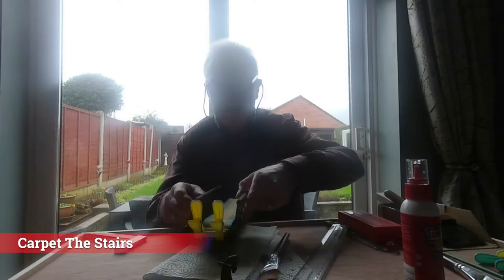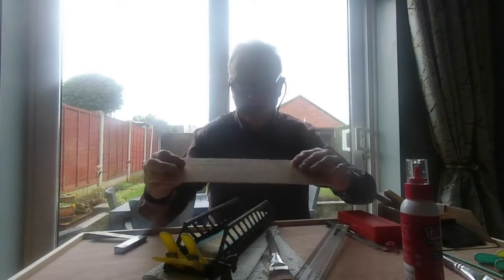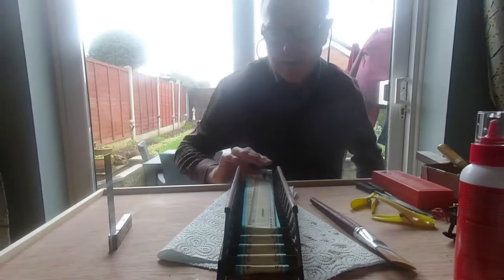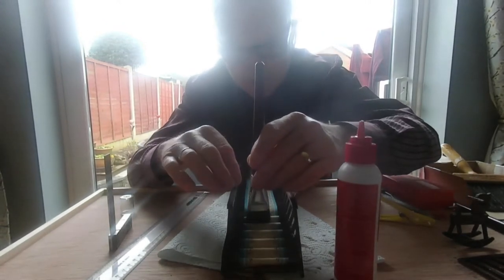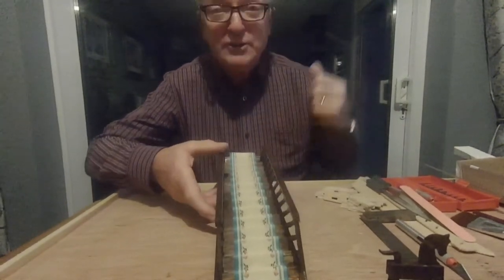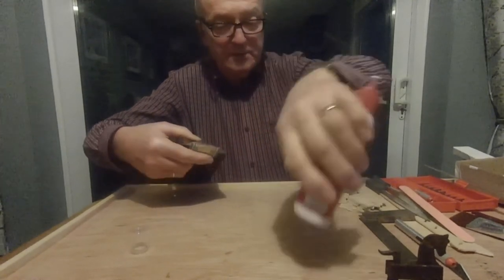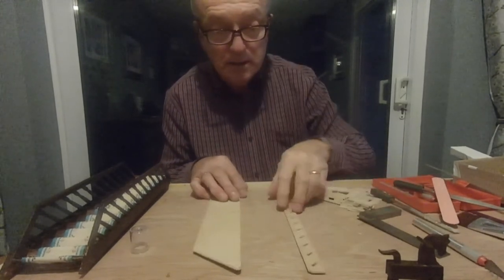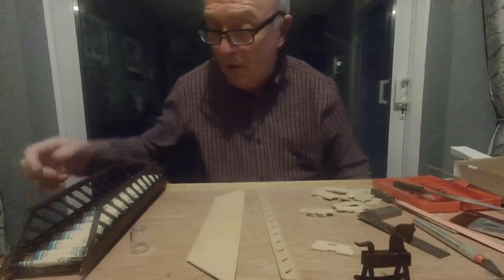Dads Dolls House Quarantine 2 - 06 - Carpet the Stairs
Putting carpet on the stairs